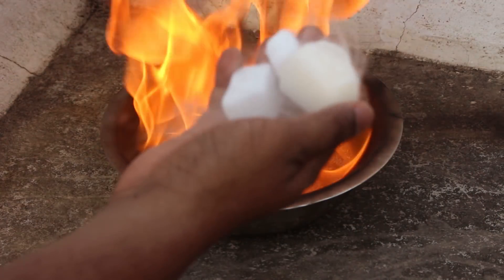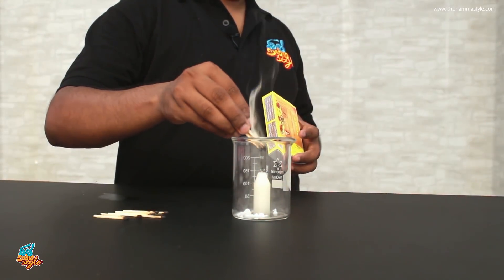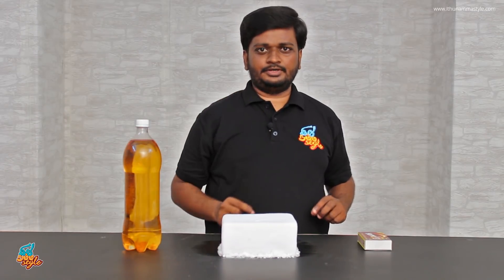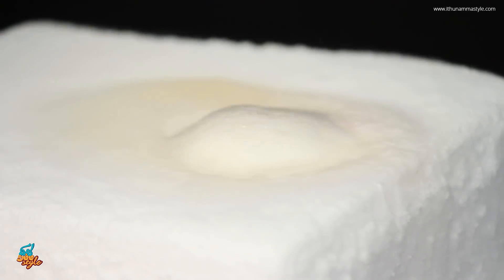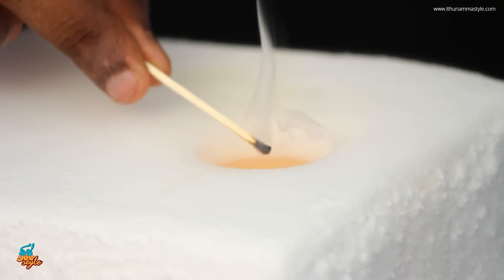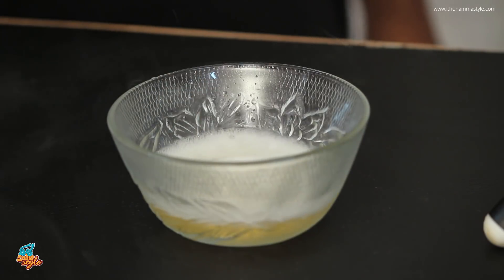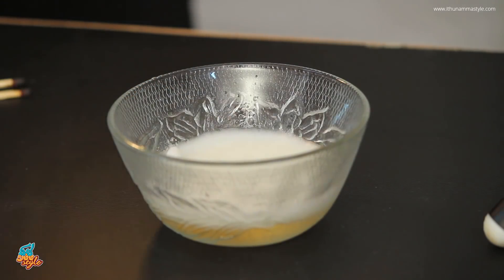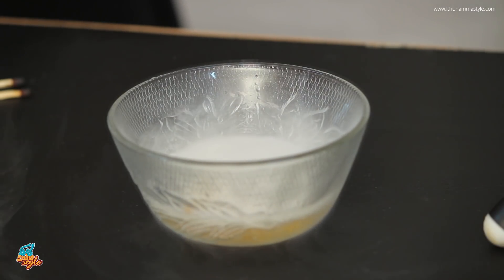Dryice vs Petrol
What will happen when you put a Dryice into a Burning Flame of Petrol. Will it lit off the Fire or it explodes?? Come on, Lets Find out

Caution: Petrol is very volatile substance can lead to a fire that gets out of control very, very quickly. So please do not try this at home

Do not attempt to recreate any of the acts in this video, as they may be dangerous if not done correctly, and could result in serious injury. If you rely on the information portrayed in this video, you assume the responsibility for the results. Have fun, but always think ahead, and remember that every project you try is at YOUR OWN RISK.